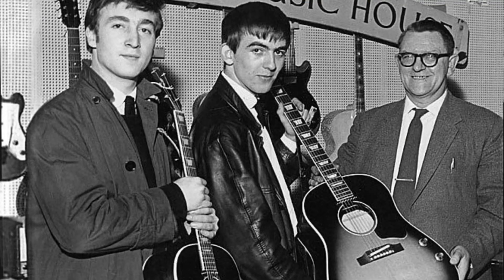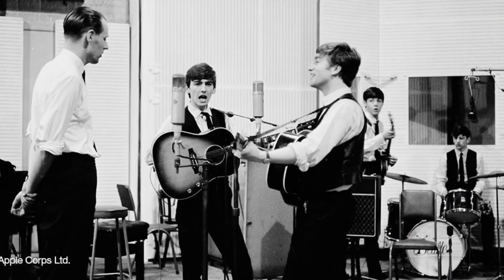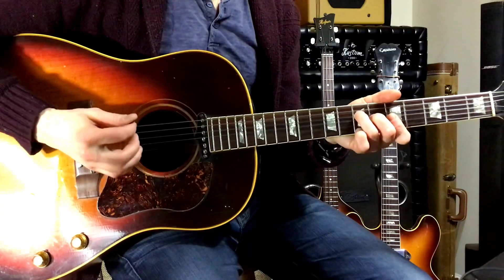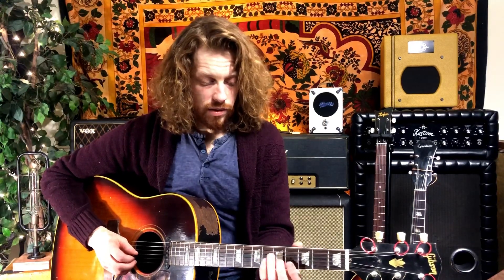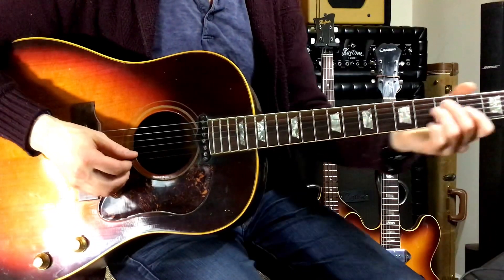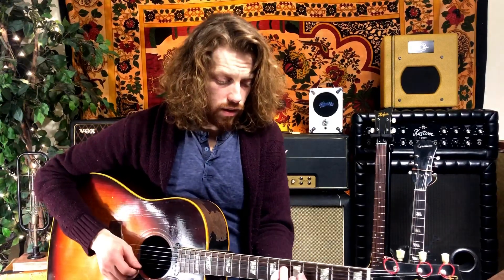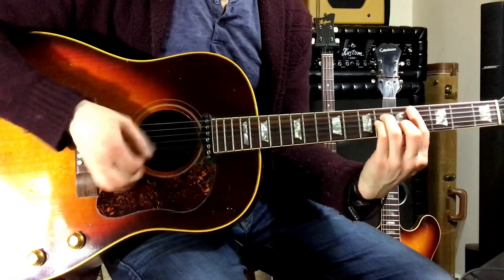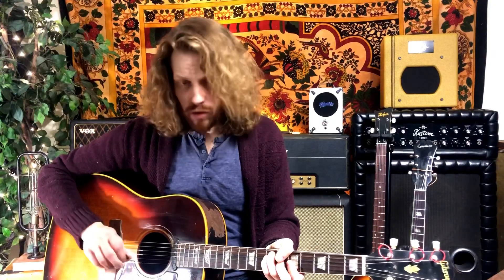Lennon and Harrison’s Guitar Parts on The Beatles’ “All My Loving” | StringBuzz Learn To Play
Play along as I breakdown John Lennon and George’s Harrison’s guitar parts on a vintage Gibson J160e through a mid ‘60s VOX AC50.  to get access to my handwritten chord charts and tab for this lesson.